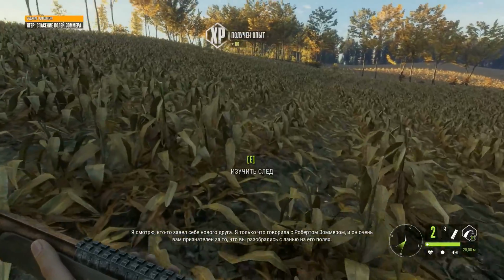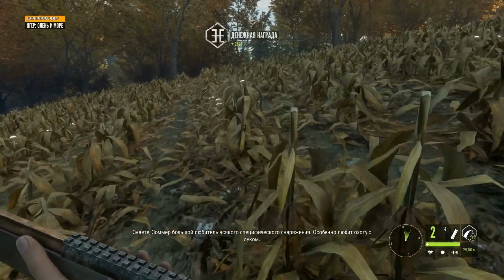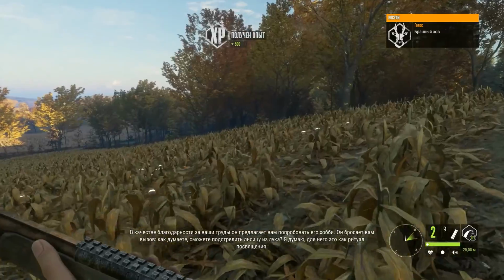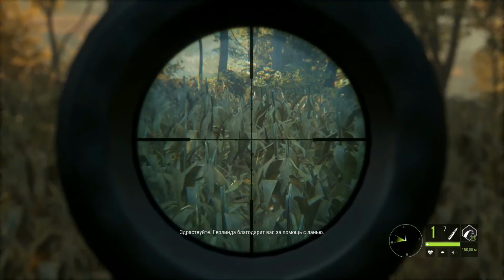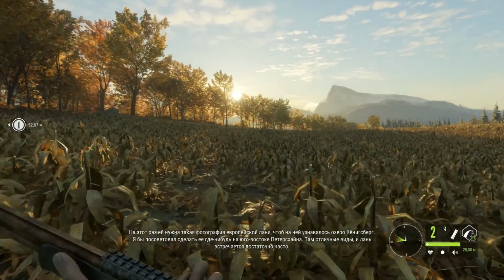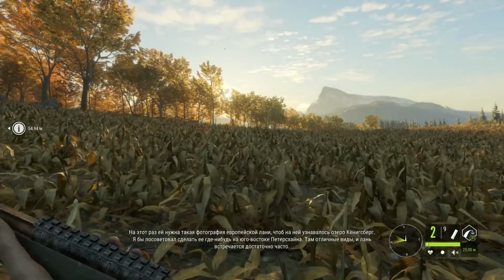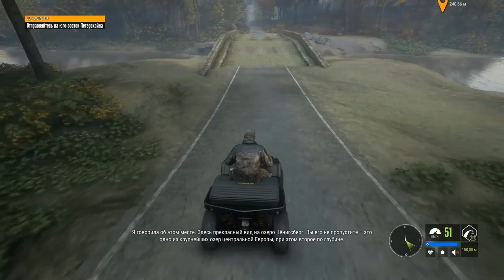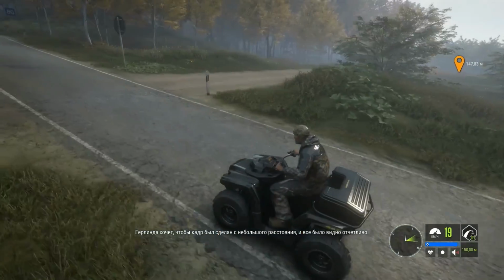theHunter Call of the Wild Сюжет Заказник Хиршфельден Часть 2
Купил квадроцикл))